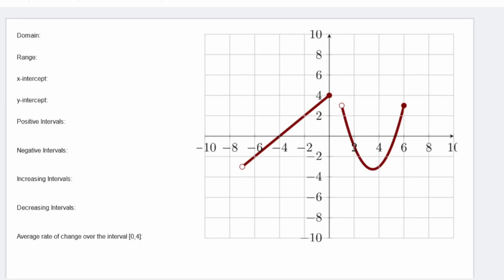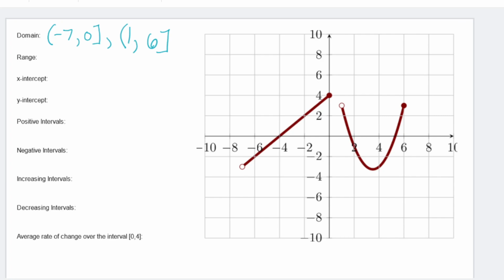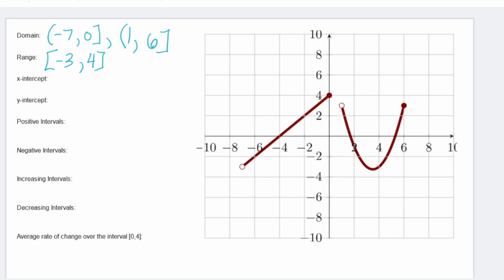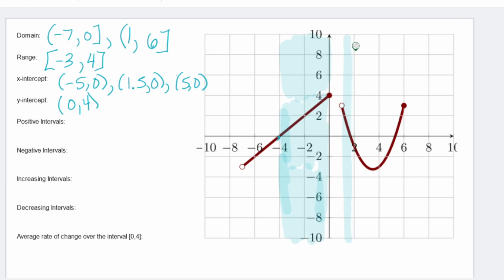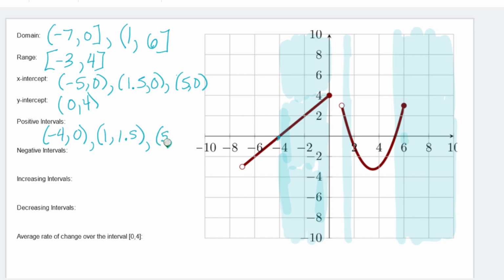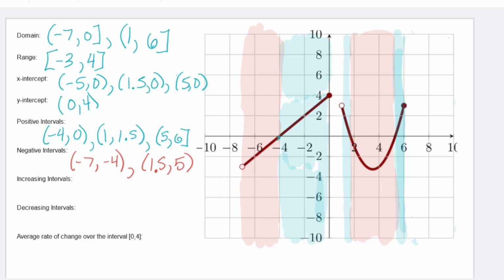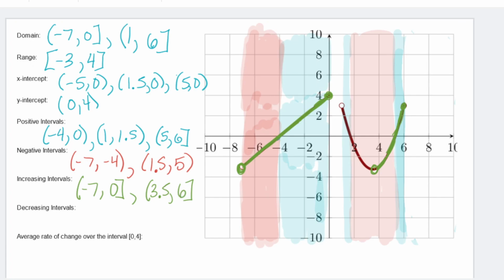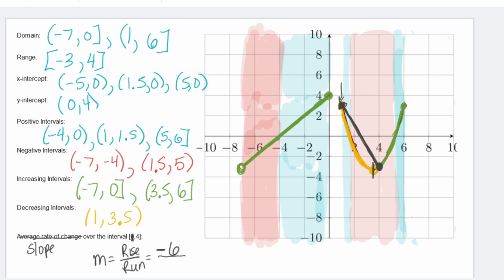Key Features of Piecewise Functions